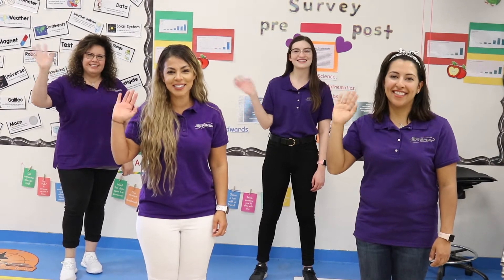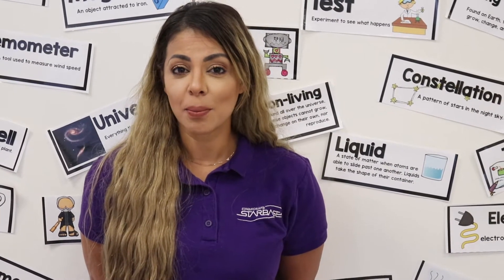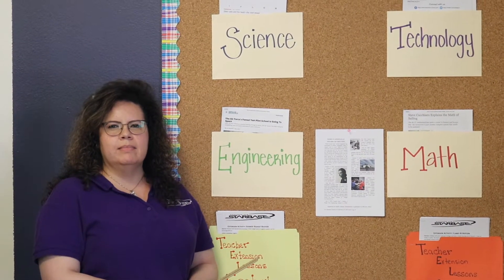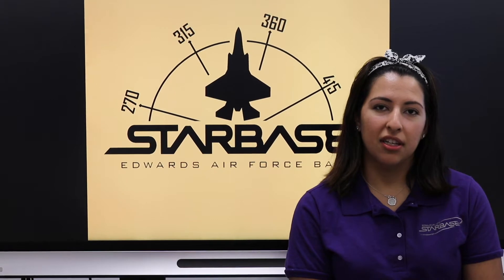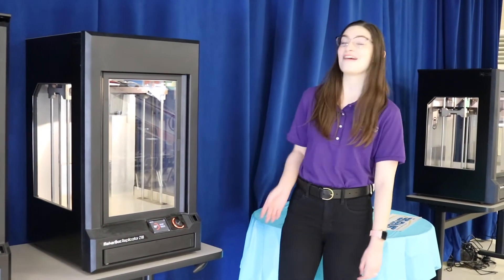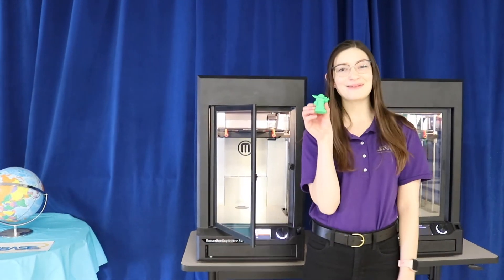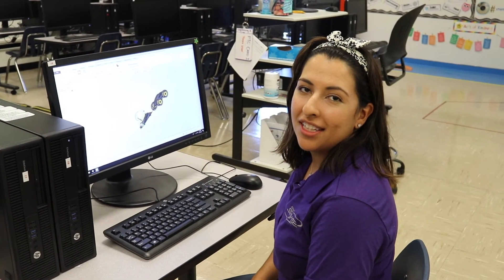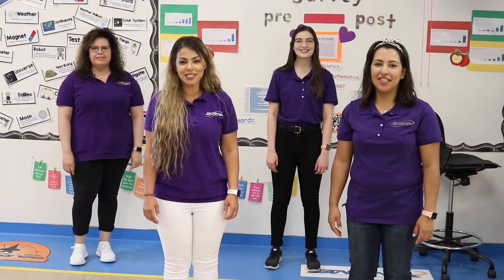Welcome to STARBASE Edwards!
Welcome to STARBASE Edwards! Let's learn what we're about, and meet the team!

STARBASE Edwards is a joint program of the Department of Defense (DoD), the 412th Test Wing, educators, area industry, and non-profit organizations, committed to raising the interest and improving the knowledge and skills of its participants in Science, Technology, Engineering, and Mathematics (S.T.E.M.). STARBASE uses a student-centered curriculum to actively investigate applications of program content, and provides positive interaction with role models found within the community and on military bases and installations.